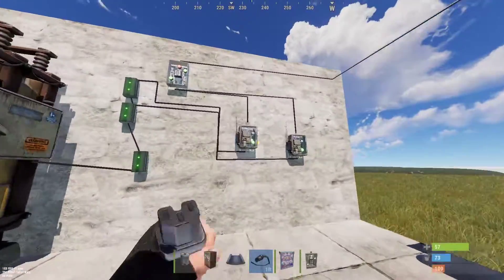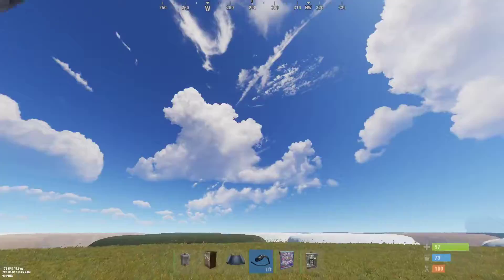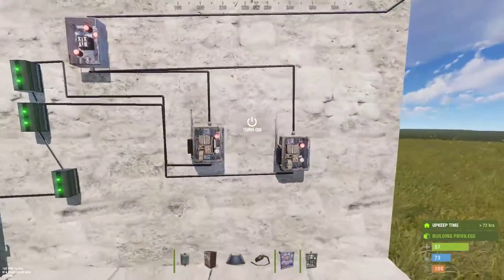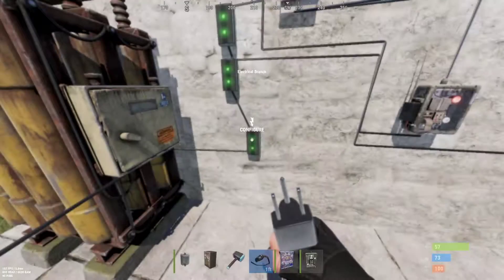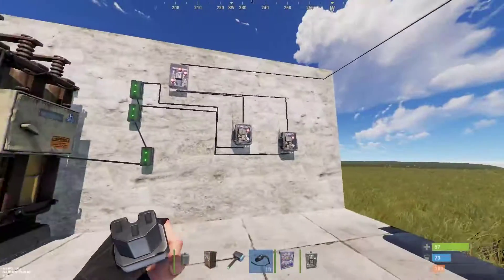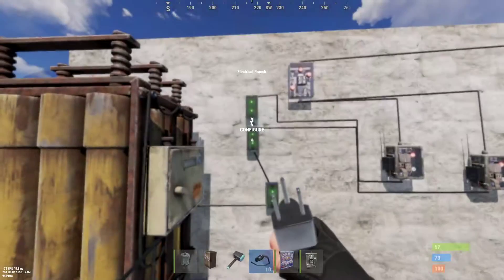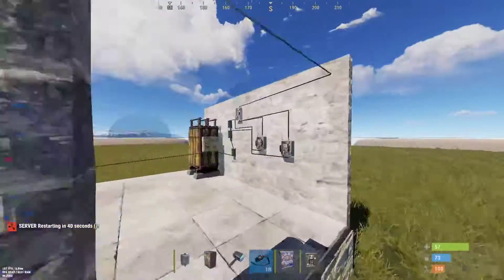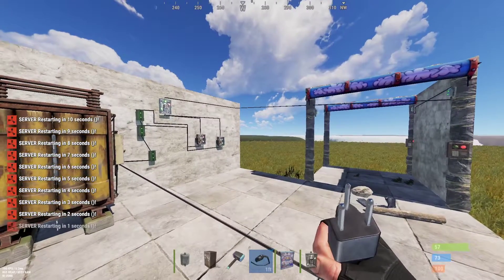Rust Dual Switch Door Controller Setup (Quick guide)